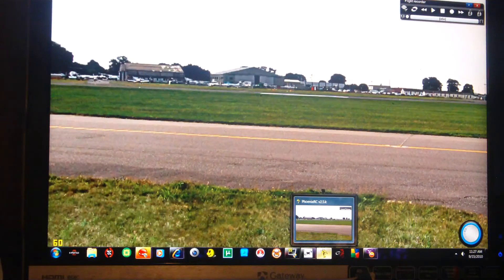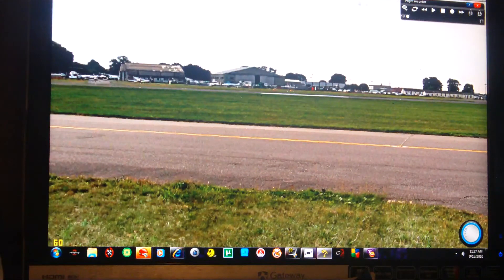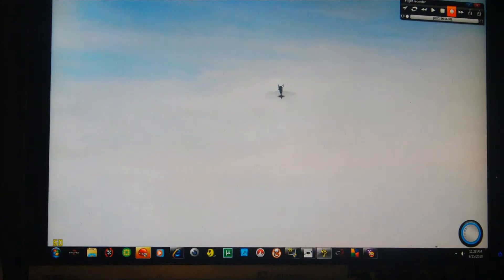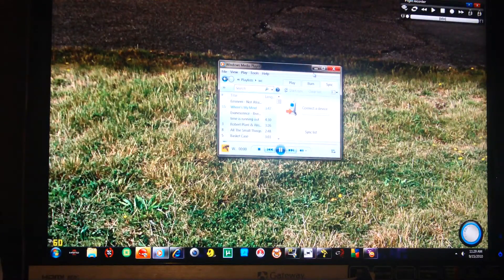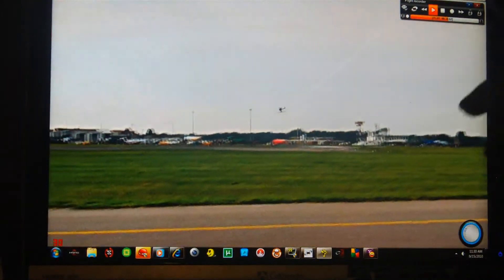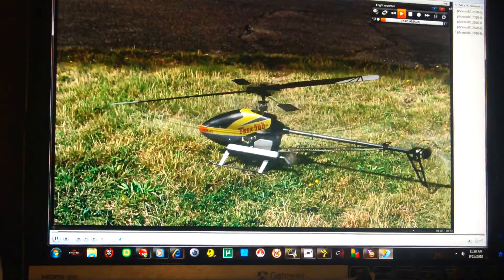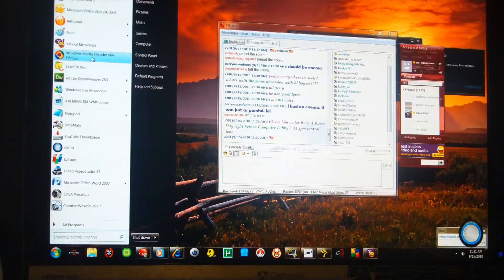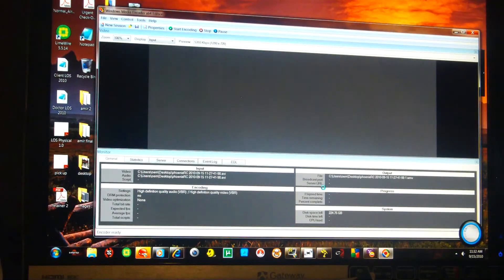how to record rc sim video with music and compress video for youtube at high fps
you get higher fps from the sim recorder.
so record your sim useing the sim recorder then play back your sim vid and record the recorded playback file with fraps.